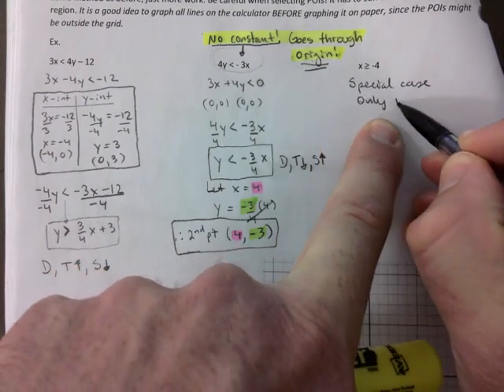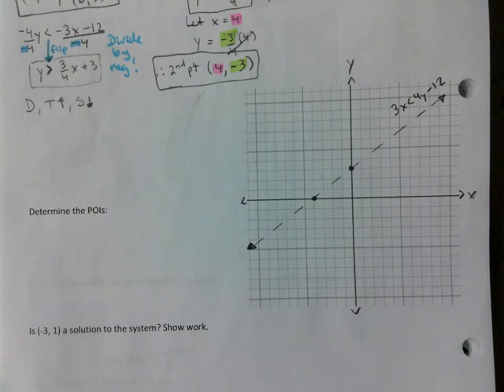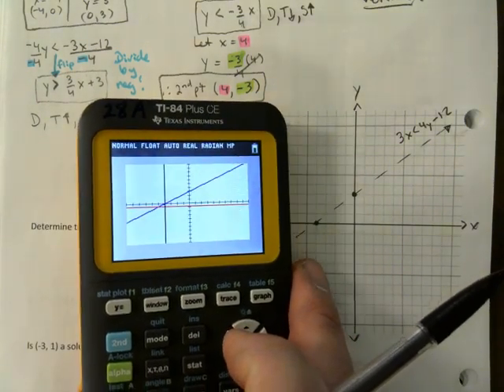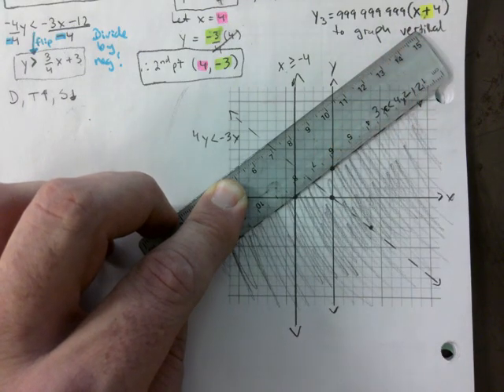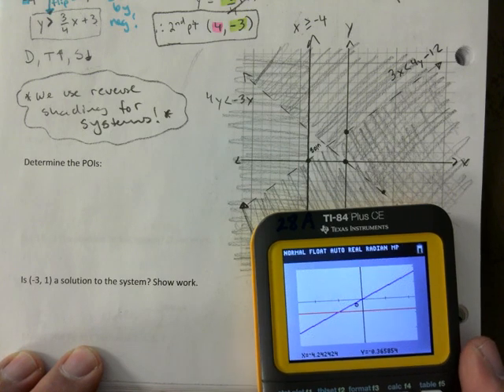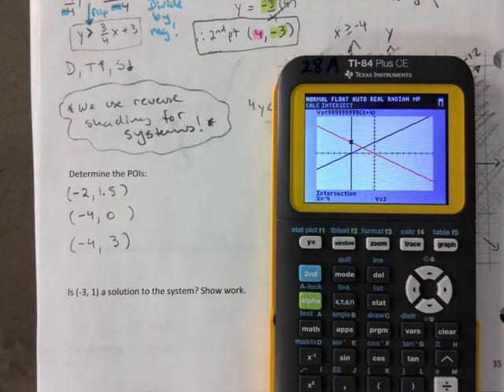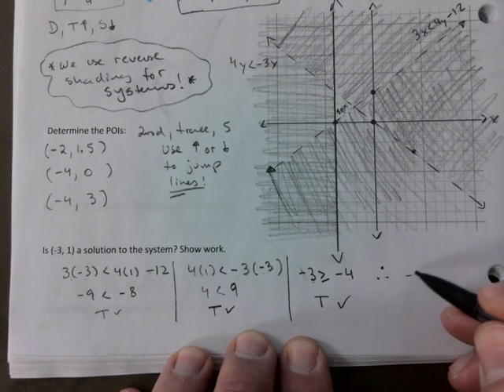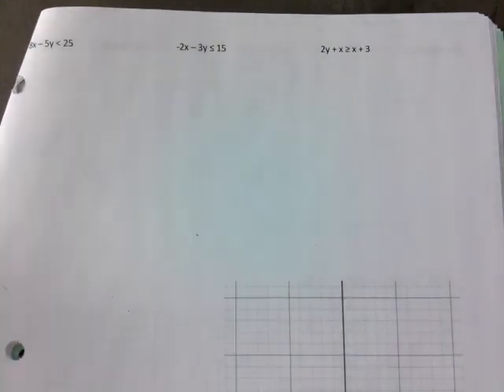APMR3S 01 SYSTEMS OF 3 IQS PART 2